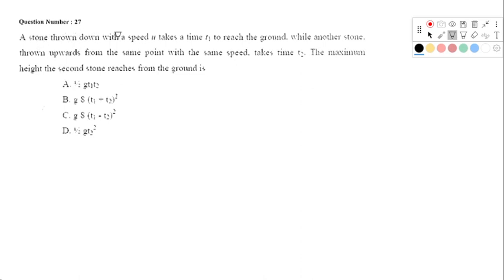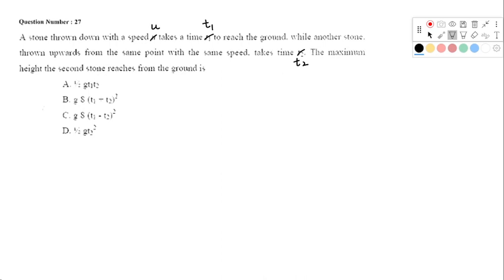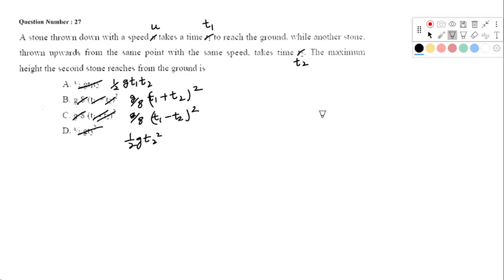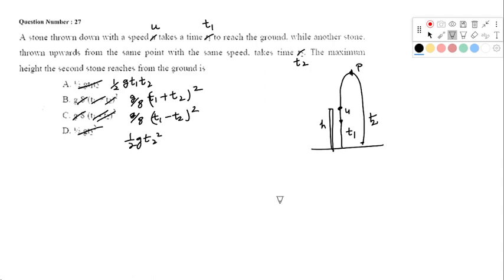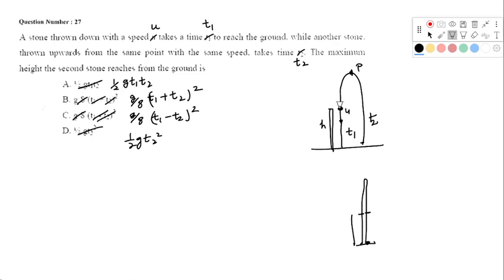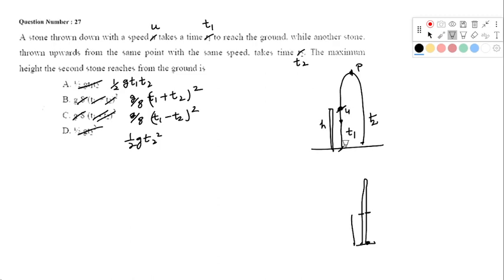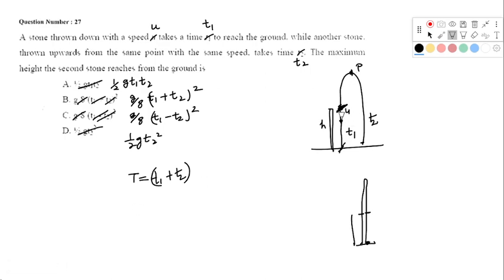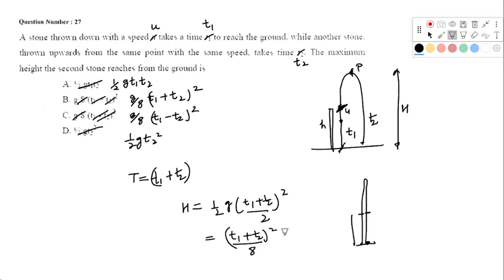KVPY 2016 SA Physics Part I Question 27 Answer B Abhishek Sharma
✅ Session PDF for "KVPY 2016 SA Physics  Part I  Question 27 Answer B   Abhishek Sharma"

➡️ A stone thrown down with a speed n takes a time n to reach the ground. while another stone.thrown upwards from
 the same point with the same speed. takes time t2. The maximum height the second stone reaches from the ground
is